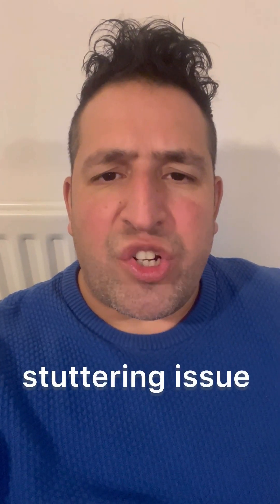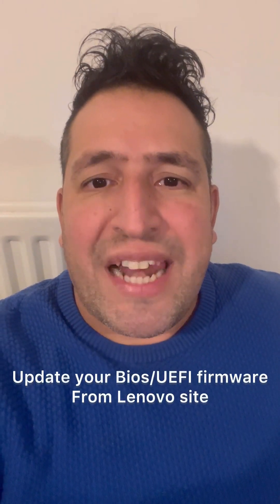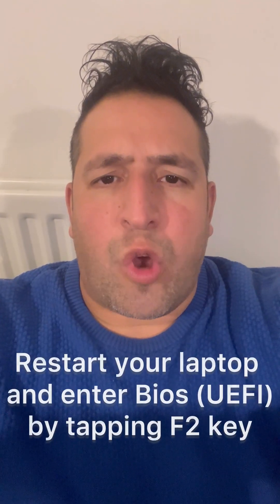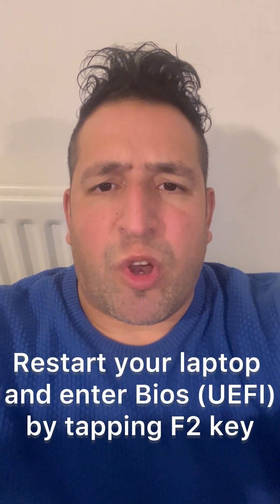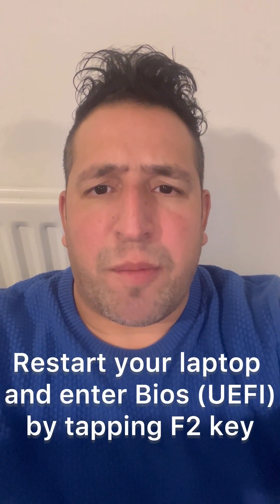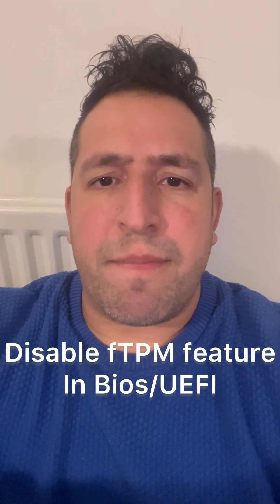How To FIX Lenovo Legion 5 / Pro 7i Stuttering issue | Fix Lag, Low FPS, Slow & Stutters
Hello and welcome to FIXtastic Contents Channel

In this tutorial, you will learn how to overcome decreased performance such as stuttering issues whilst gaming or watching movies on any Lenovo Legion 5 or Lenovo Legion Pro 7i laptop.